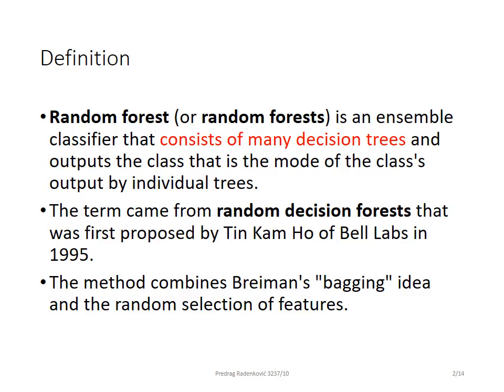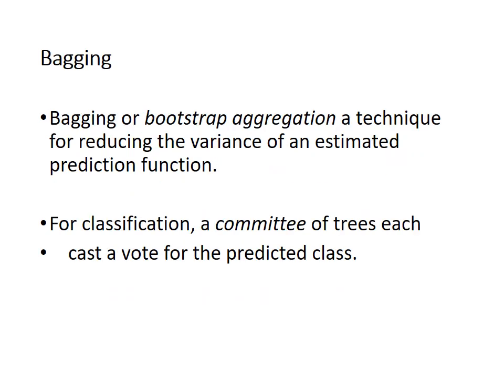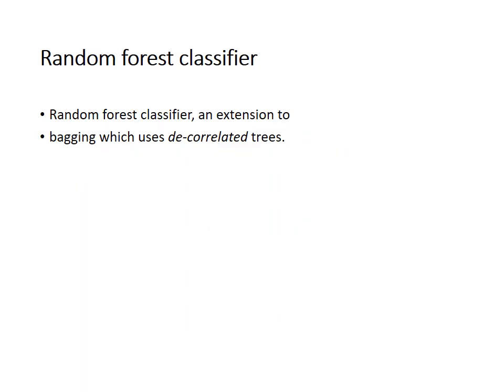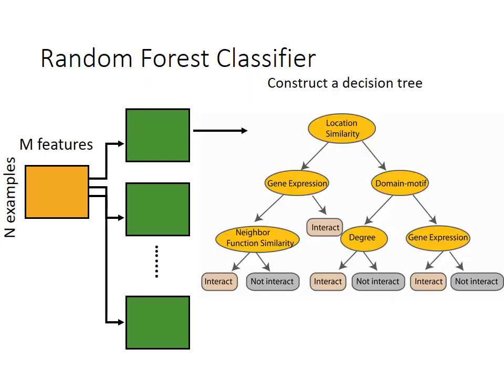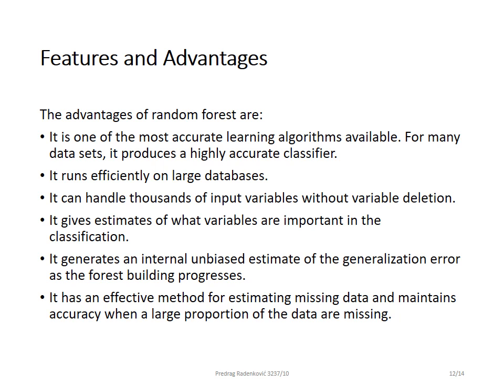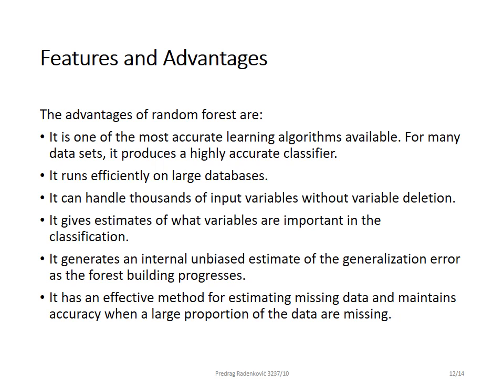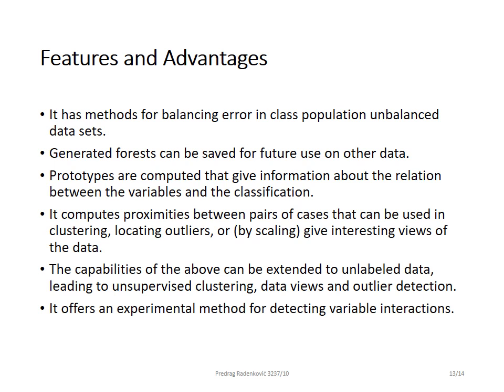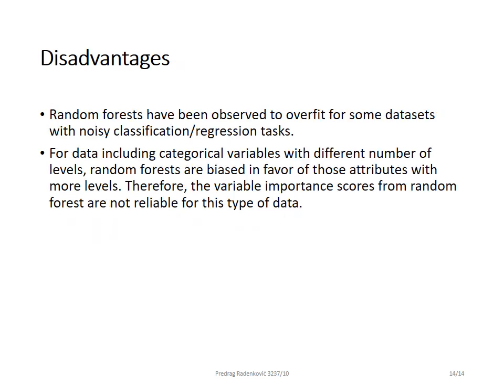Random Forest Classifier in Machine Learning By Mr. Mohammed Wasid